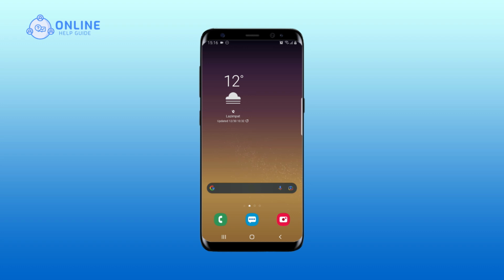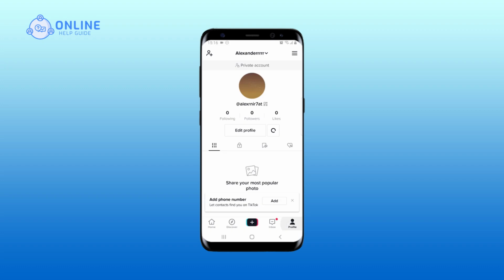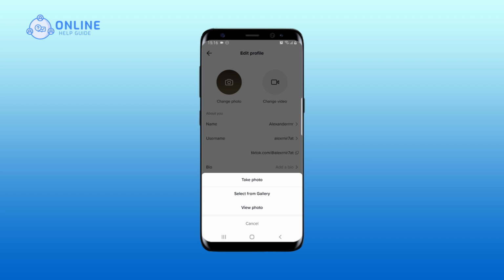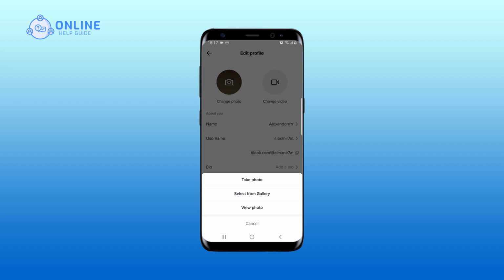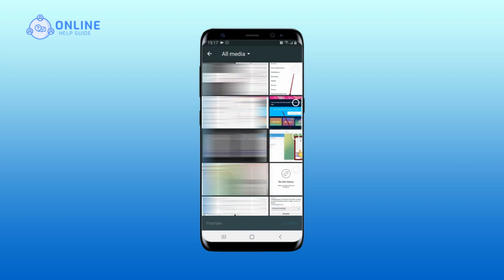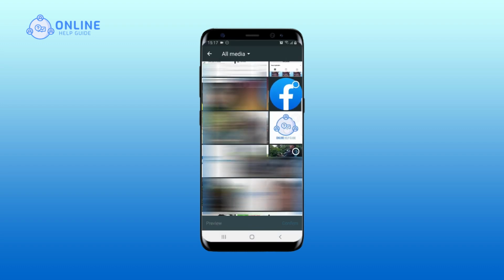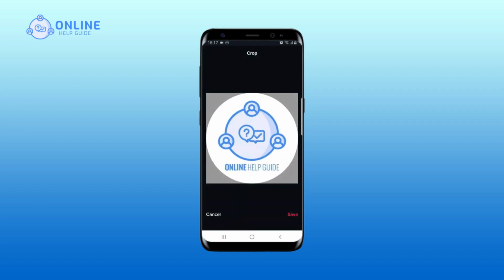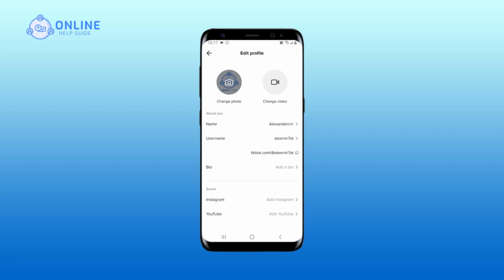How to Change Profile Picture on TikTok | TikTok Guide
Looking to update your profile picture on TikTok? This video tutorial will show you how. By following our step-by-step instructions, you can easily change your TikTok profile picture to showcase your personality and create a more engaging presence on the platform. Watch this video and learn how to change your profile picture on TikTok.